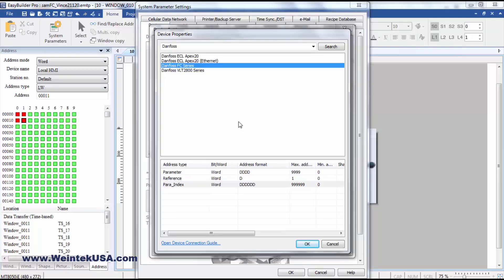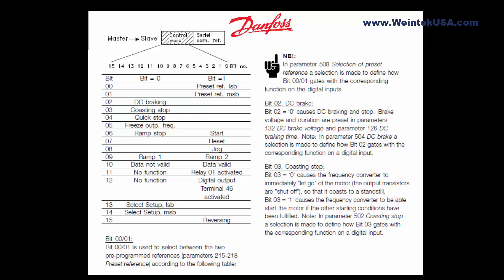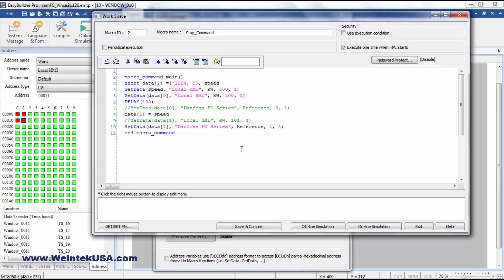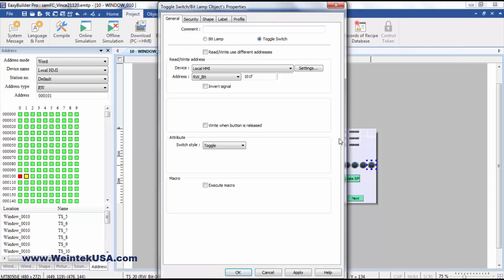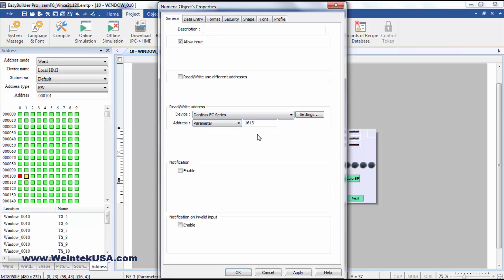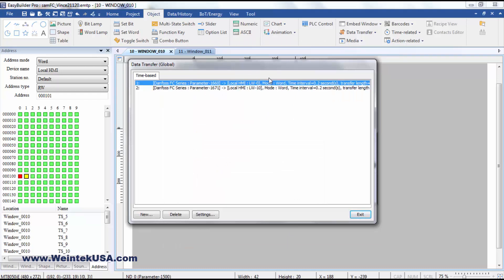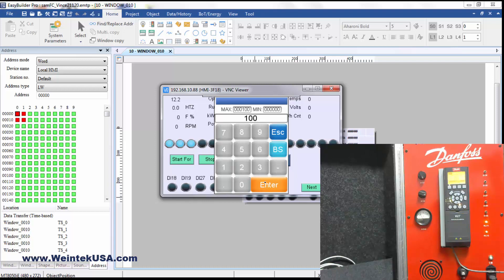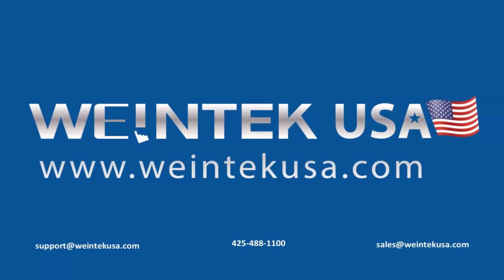Danfoss FC Series Driver with Weintek HMI, EasyBuilder Pro